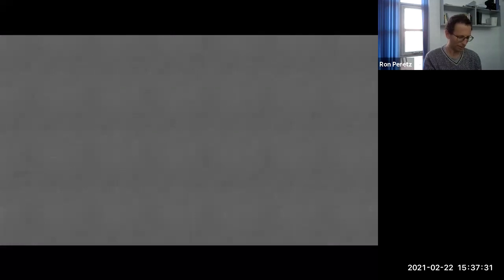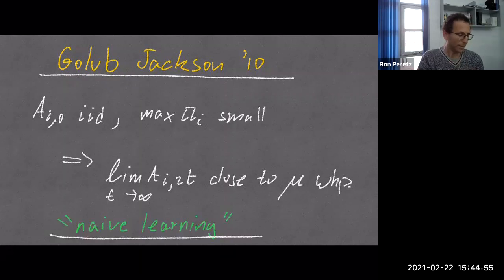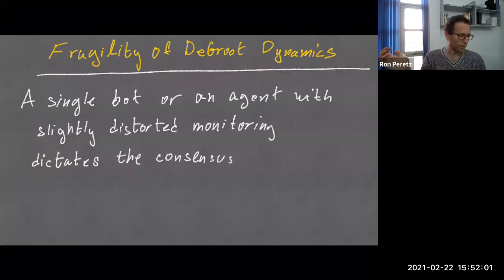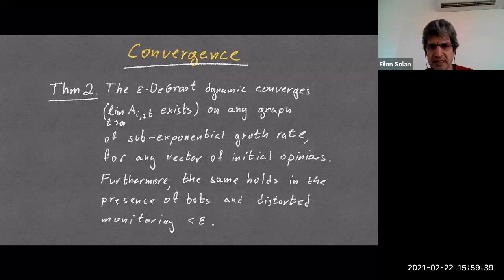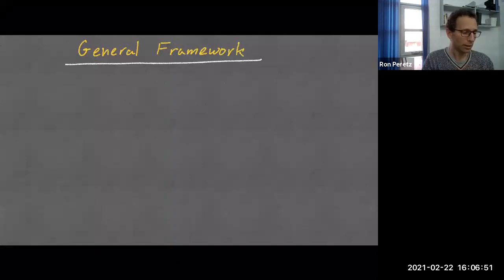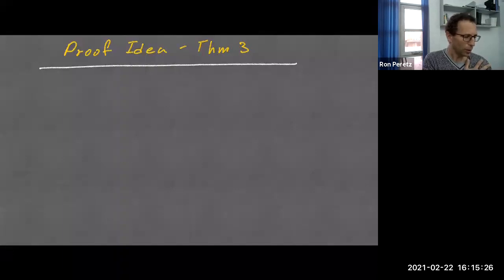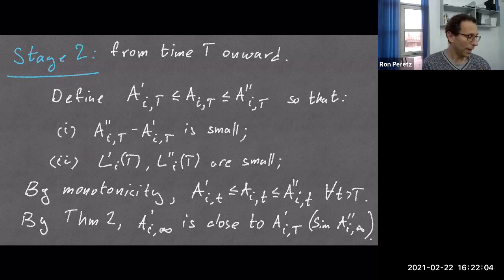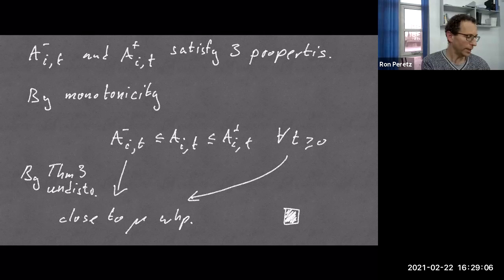Ron Peretz, One World Mathematical Game Theory Seminar, 22 February 2021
February 22, ROBUST NAIVE LEARNING IN SOCIAL NETWORKS, RON PERETZ

We study a model of opinion exchange in social networks where a state of the world is realized and every agent receives a zero-mean noisy signal of the realized state. It is known from Golub and Jackson (2010) that under the DeGroot (1974) dynamics agents reach a consensus that is close to the state of the world when the network is large. The DeGroot dynamics, however, is highly non-robust and the presence of a single `bot’ that does not adhere to the updating rule, can sway the public consensus to any other value.

We introduce a variant of the DeGroot dynamics which we call ε-DeGroot. The ε-DeGroot dynamics approximates the standard DeGroot dynamics and like the DeGroot dynamics it is Markovian and stationary. We show that in contrast to the standard DeGroot dynamics, the ε-DeGroot dynamics is highly robust both to the presence of bots and to certain types of misspecifications.

Joint work with Gideon Amir, Itai Arieli, and Galit Ashkenazi-Golan.